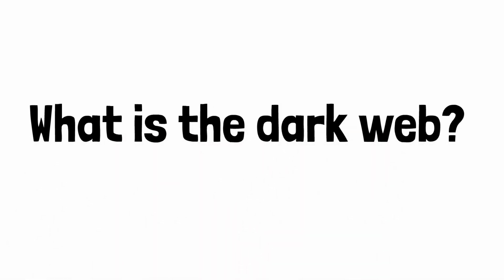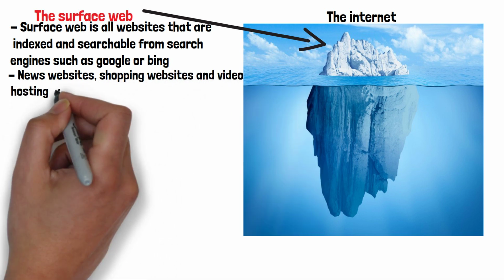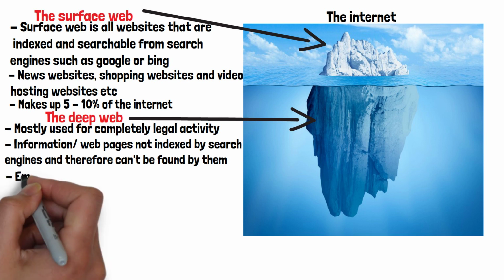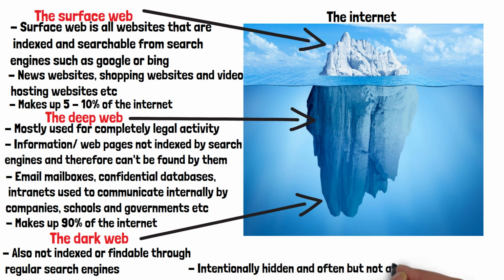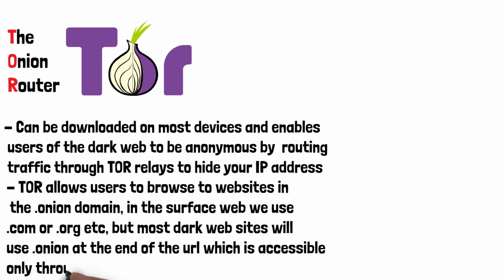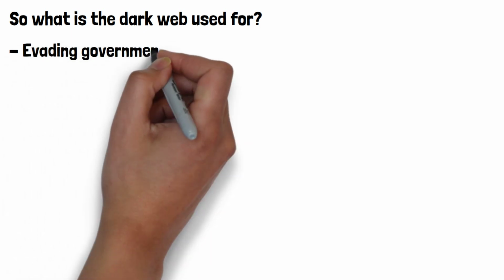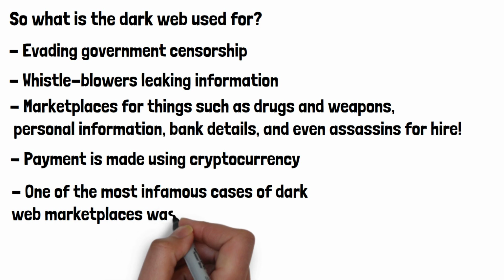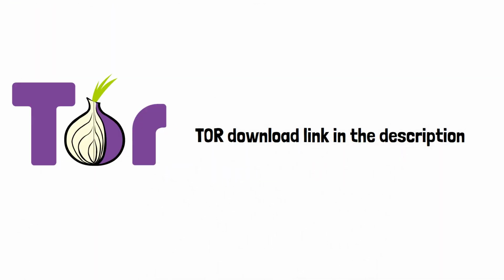What is the Dark Web?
You've likely heard stories of the dark web on the news or in conversation at some point. To understand the dark web we need to know the 3 parts of the internet. Its easiest to think of them as an iceberg. As we can see only a small percentage of the iceberg is above the water and is visible from the surface, this is similar to the internet. We call this part of the internet the surface web. The surface web is all websites that are indexed and searchable from search engines such as google or bing. Examples of surface web sites are ones you ones you use everyday such as news websites, shopping websites and video hosting websites such YouTube. Essentially if you can find it with a google search, its part of the surface web. Surprisingly the surface web only makes up around 5 - 10% of the internet.
That's takes us onto the largest part of the internet known as the deep web. News outlets and people without technical knowledge will often describe the deep web and the dark web as the same thing but this is not the case, the deep is mostly used for completely legal activity. The deep web is simply information that is not indexed by search engines and therefor cant be found by them. This can be things like email mailboxes, confidential databases, intranets used to communicate internally by companies, schools and governments just to name a few. You can still access these over the internet in most cases but you'll need the specific url and login credentials, you cant just find these pages with a google search as they aren't indexed. Incredibly the deep web makes up around 90% of the internet.
That brings us onto the final part of the internet, the dark web. This part is also not indexed or findable through regular search engines, what separates the dark and deep web is that the dark web is intentionally hidden and often but not always used for crime. Another difference is you need a special browser to access it. The most commonly used is called Tor and stands for the onion router . Tor can be downloaded on most devices and enables users of the dark web to be anonymous by  routing traffic through TOR relays to hide your IP address however its still recommended to use a vpn too. TOR allows users to browse to websites in the .onion domain, in the surface web we use .com or .org etc, but most dark web sites will use .onion at the end of the url which is accessible through the TOR browser and not a regular browser like chrome.
As we've mentioned you need to have the specific url ending in .onion for the site you want to access with your tor browser on the dark web however there are a few indexing sites such as the "Hidden Wiki" that provide a list of commonly visited dark web sites, the url to hidden wiki does change but can be found with a quick google search, it will need to be pasted into the tor browser to get to the site though

So what is the dark web used for?
The dark webs most common uses include evading government censorship if your government limits communication or internet access in your country. Whistle-blowers use the dark web to avoid detection when leaking information. It is most well known for being used for marketplaces for things such as drugs and weapons, personal information, bank details,  and even assassins for hire just to name a few. They use the dark web because its anonymous and payment is made using cryptocurrency to further avoid detection. One of the most infamous cases of dark web marketplaces was the silk road website which was shut down in 2013 however many copycats have existed since. The website was mainly used for selling drugs all across the world and was turning over 10's of millions of dollars annually, ill leave a link to some further information about the silk road case if you want to know more. Here is a few screenshots from websites around the dark web so you can see what they look like.
I do not recommend visiting the dark web unless you have the correct security measures in places to protect yourself, however ill leave a link to the tor browser download in the description if you do decide you'd like to visit it.